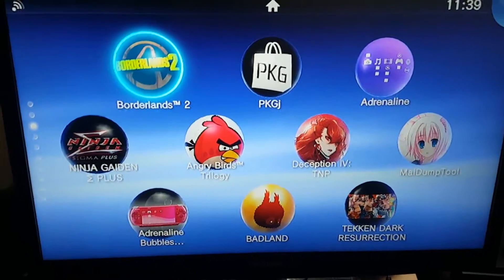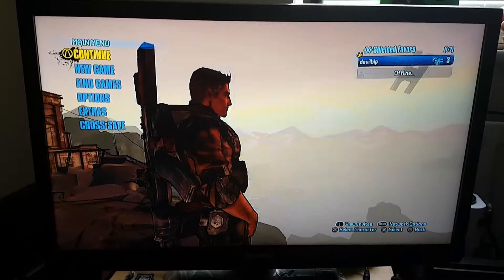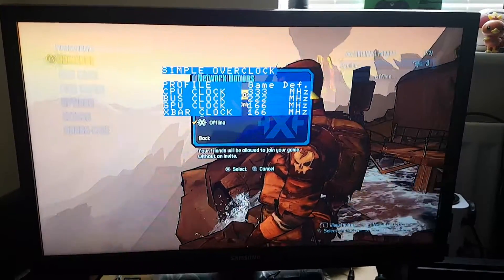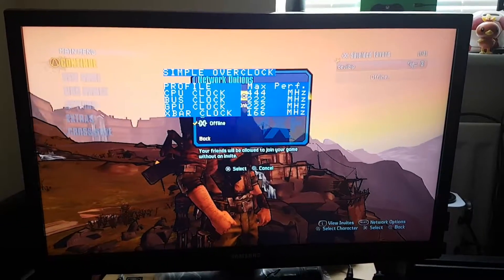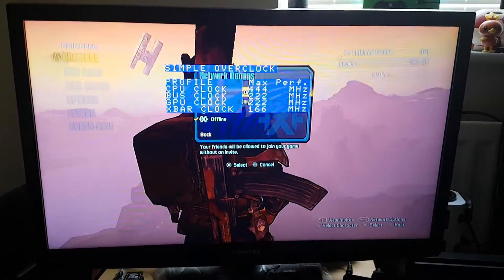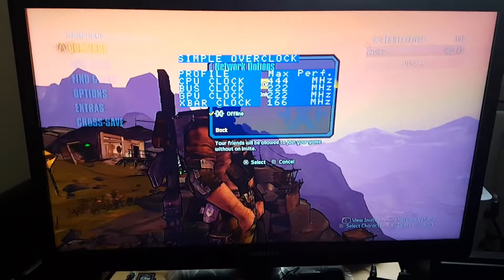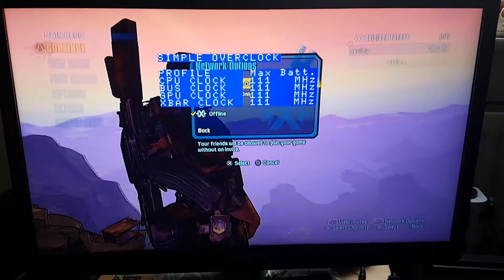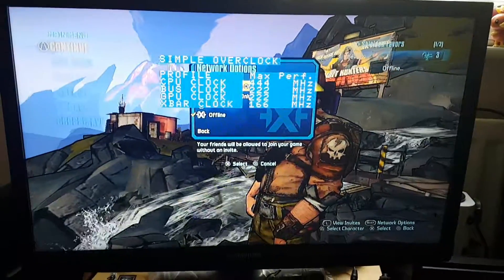Overclocking ps vita to gain more FPS on borderlands 2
On this video i will be talking about what happens when yoh overclock your ps vita.